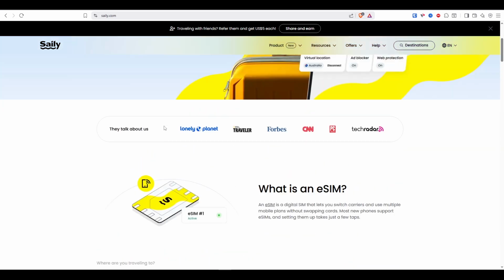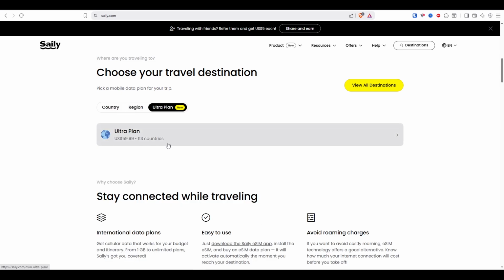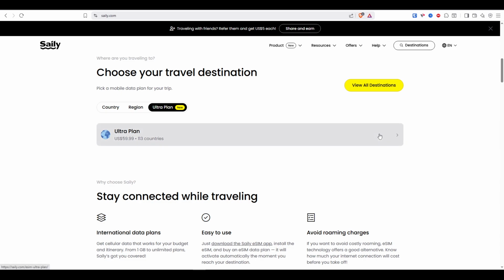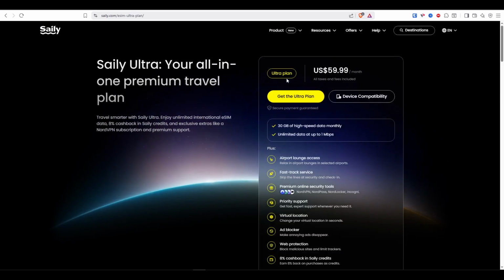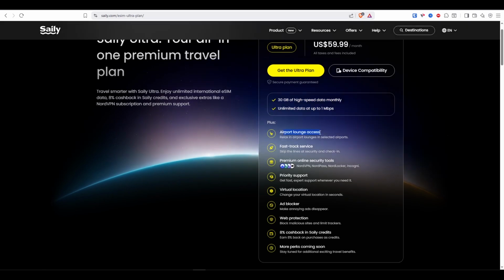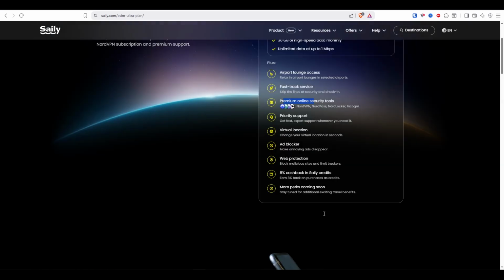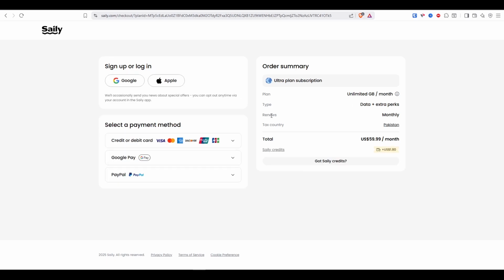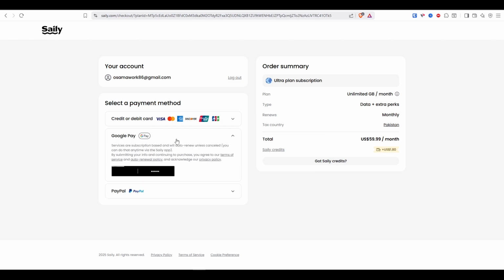Saily eSIM Coupon Code & Promo Code 2025 – How to Save on Data Plans